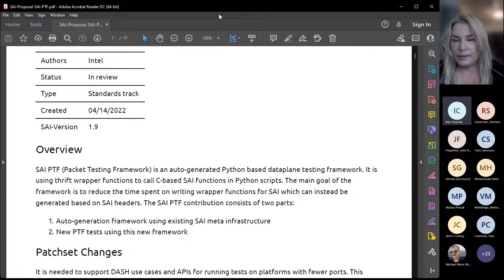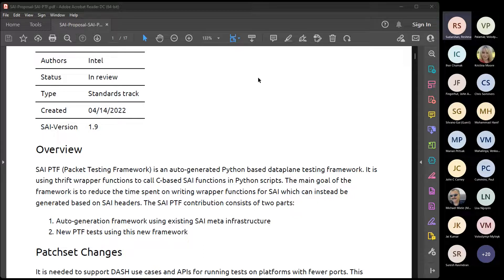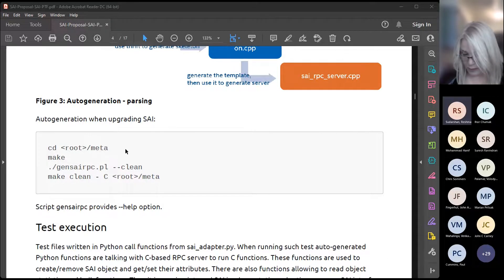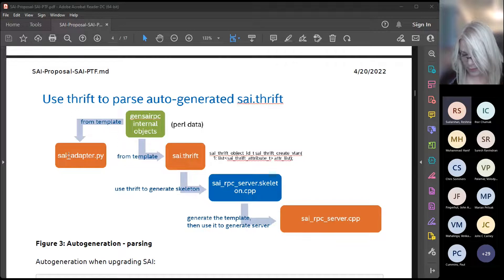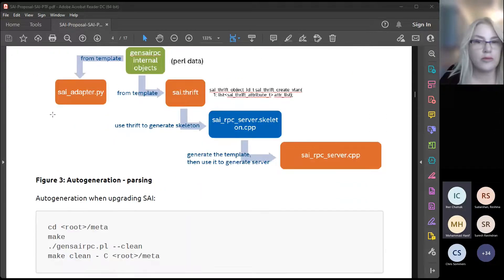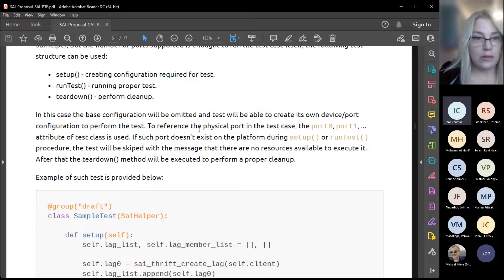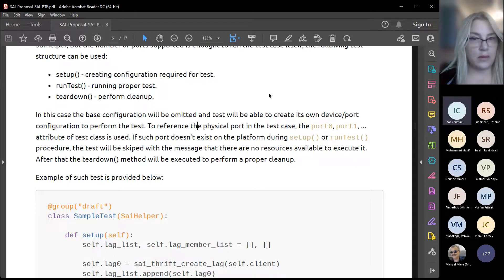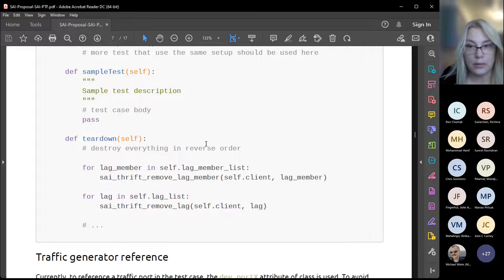DASH Workgroup Community Meeting 20220420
April 20, 2022 Community Call